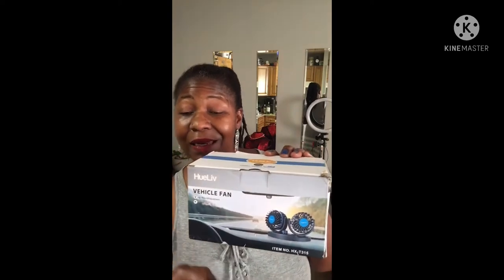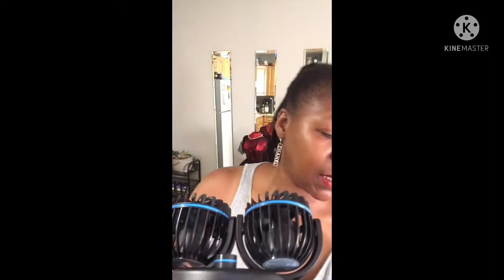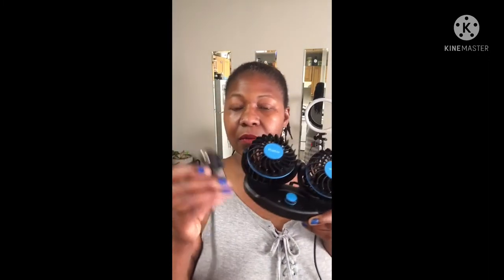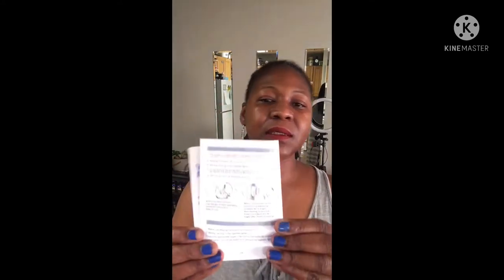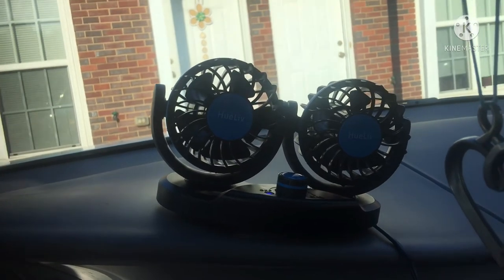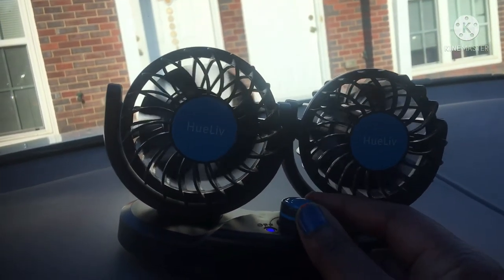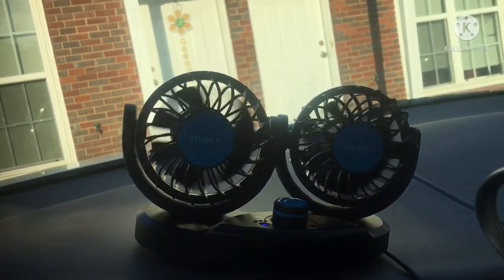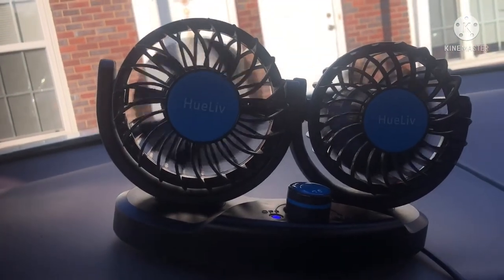AMAZING HUELIV VEHICLE FAN.....BEAT THE SUMMER 🤯🌞🔥🔥HEAT.....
HueLiv Vehicle fan
All-Round Adjustment
Low noise
Energy Saving
Hurricane power wind

Multifunctional use, can be used tor truck, car etc. It is a good option for summer cooling.

Amazon product : HueLiv Vehicle Fan
Item# HX-T315